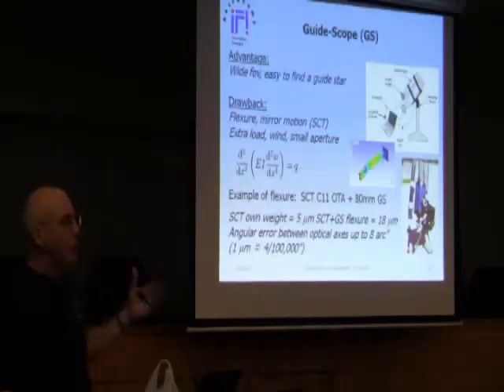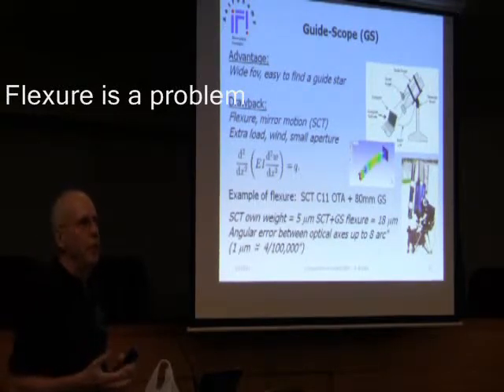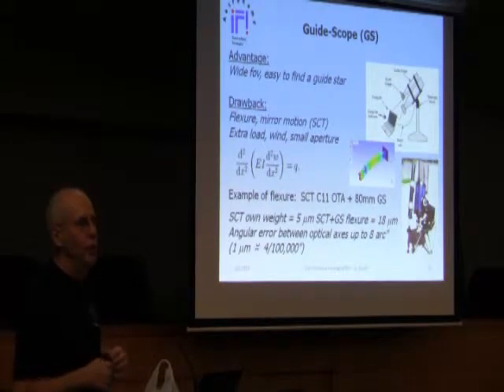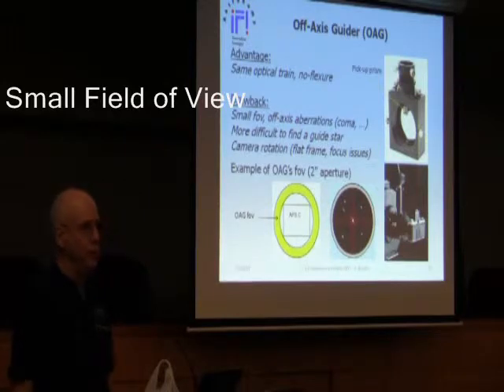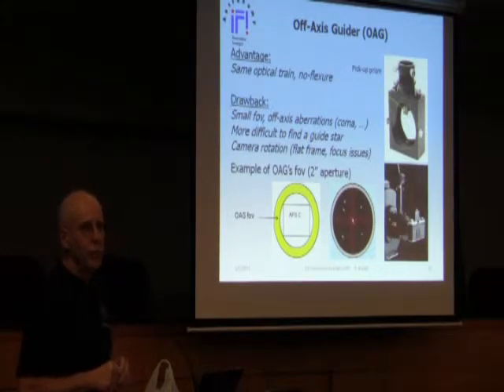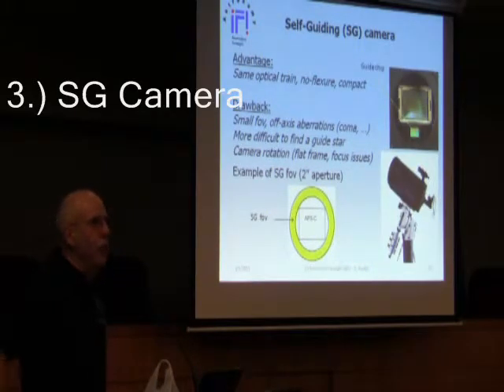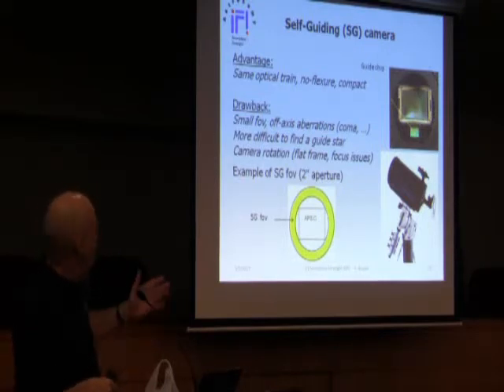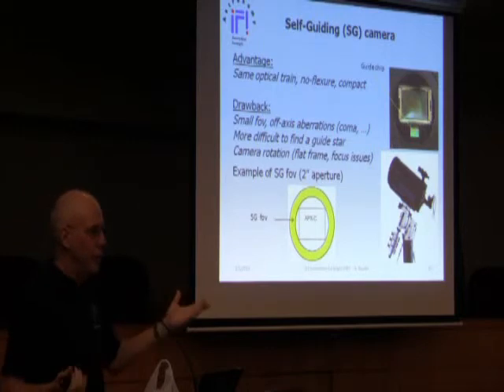On-Axis Guiding for Astrophotography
Innovations Foresight, LLC

Patent Pending